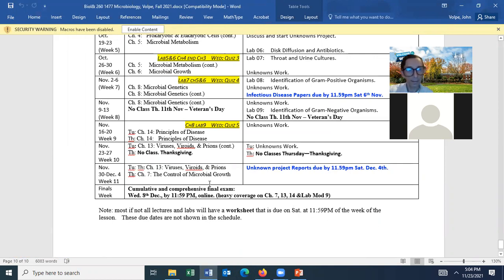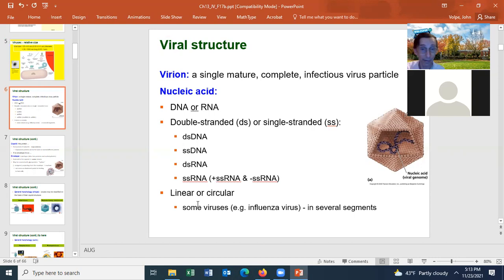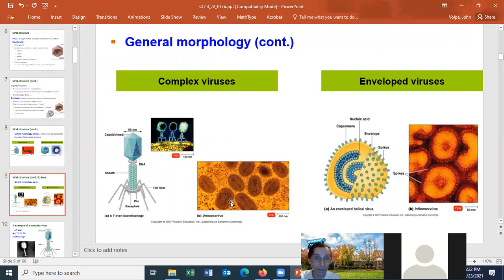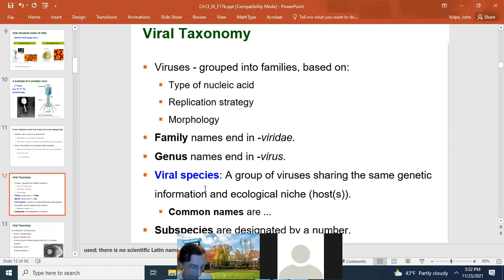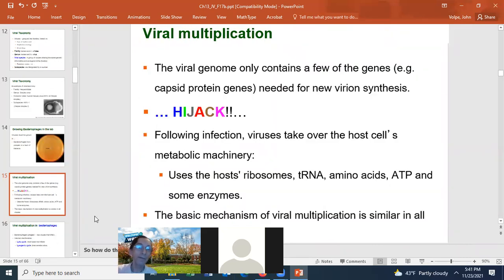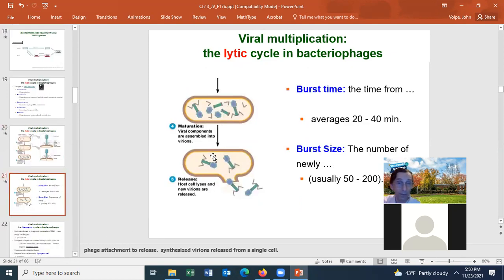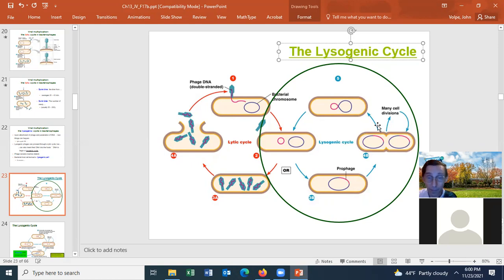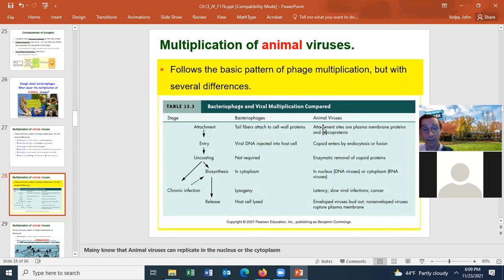2021 11 23 17 01 57 microbiology lecture